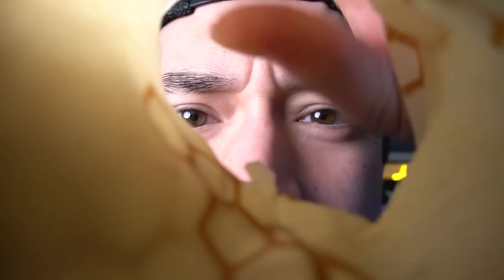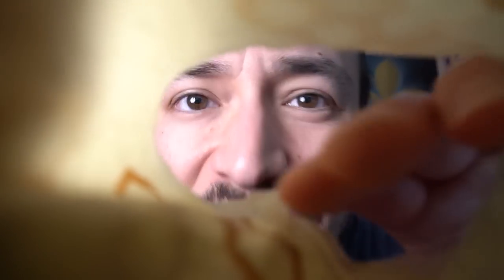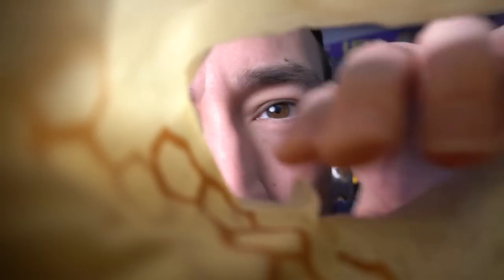NEW ASMR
Subscription required, subject to consultation.

Timestamps: Credit to @Timmyminecraft329. (I stole them from his comment while changing the names a bit! Thank you!)

0:00 - Lightsaber intersection

1:06 - Rubber band Unicorn

1:55 - Sponsor

4:13 - Ring Light with Overlay of mouth sounds

5:15 - Prickly with Silicone Letters

6:24 - Punching you!

7:18 - Contract/Expand

8:12 - Tape on and off camera and mic

8:53 - Scratching camera with fake Hand

9:42 - Wooden block sliding build up

11:40 - Mac book build-up

12:19 - Gem-covered mic with witch fingers

13:17 - Gem-covered mic with lightsaber

13:45 - Tapping and scratching you without eye contact

14:41 - Dowel + Ash Catcher

15:23 - Different Ash catcher with gems

16:15 - Beeswax tunnel

17:06 - Beeswax with lightsaber

17:20 - Wring out Tingles

17:56 - Microphone

18:52 - Beautiful singing

18:59 - Tear Tissues

19:52 - Drawing in Lion

20:38 -  Coloring cupcake

21:11 -  Flip-flop scratching

21:52 - Walking on Spikey ball

22:32 - Mermaid Brush + Crab Claw

23:35 - Heartbeat Silicone

24:27 - Heart

25:02 - Coconut

25:55 - Shin guard/Outro

ASMR stands for Autonomous Sensory Meridian Response! It’s those tingly feelings that you get when you hear and/or see something satisfying! My style of ASMR is faster and unpredictable. I really hope you like my style of ASMR!